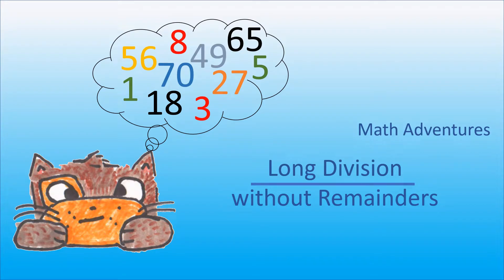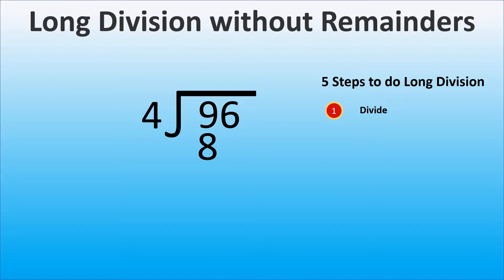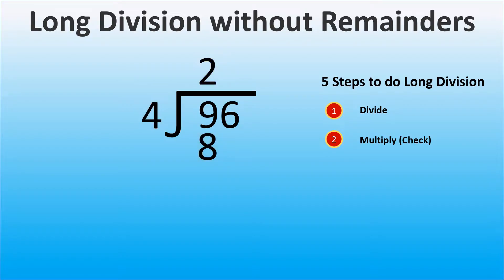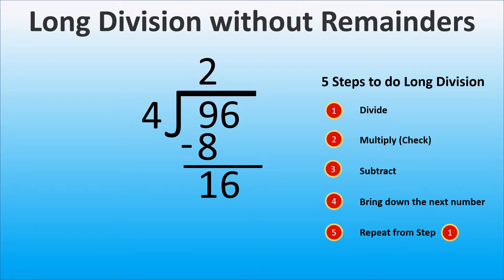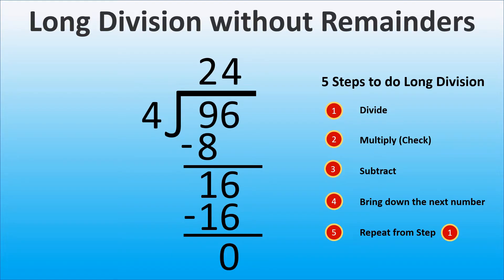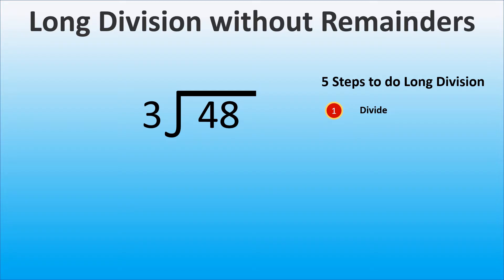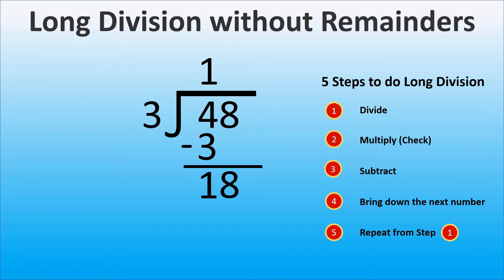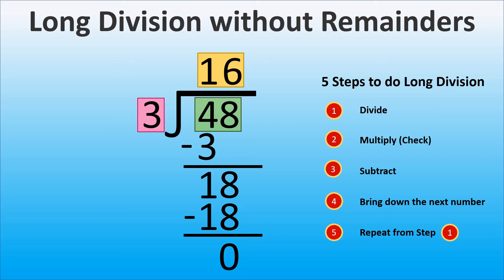How to do Long Division (with Practice)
In this video we talk about how to do long division.

⏰️ Time Codes ⏰️
0:00 Introduction
0:10 Long Division without Remainders
2:35 Practice - Long Division without Remainders

KidsMathLogic is for everyone who is afraid of math, who thinks that math is difficult, and who enjoys math. We created this channel to help build confidence in math and to provide parents with more resources to explain math concepts in an easy way to their children. Our goal is to show that math can be easy to understand and that math is also fun to learn!